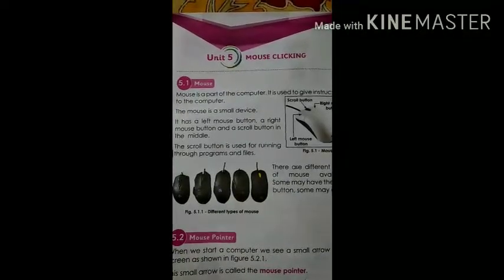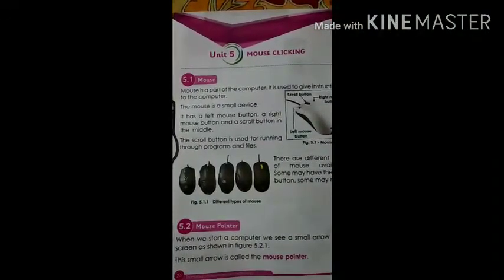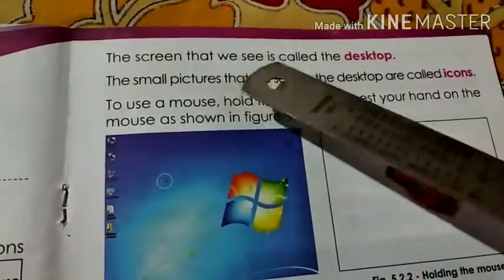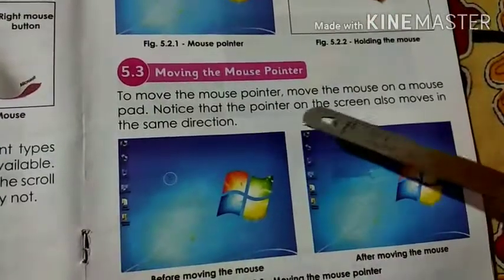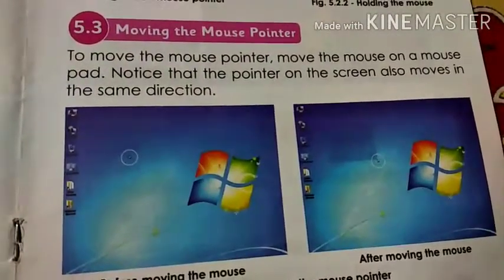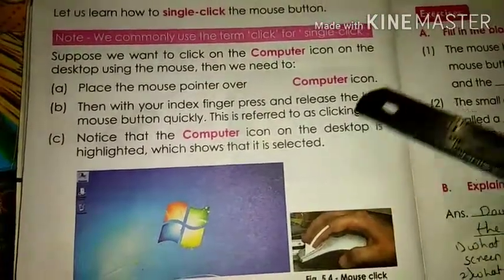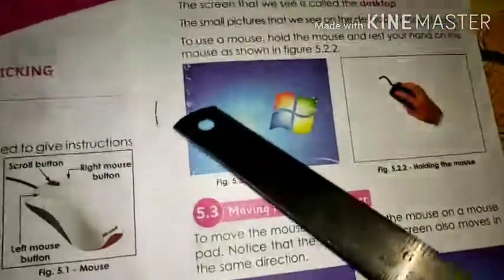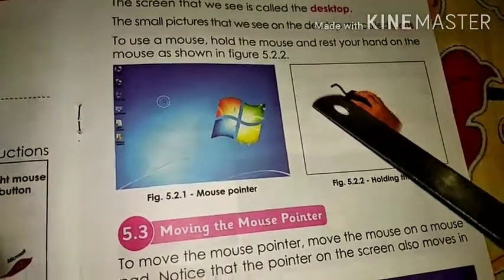Std 1 B Ls.no 5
5 MOUSE CLICKING